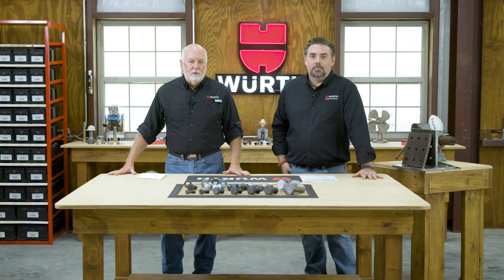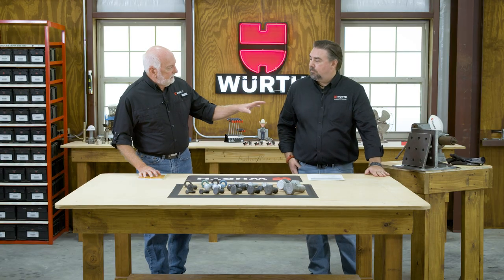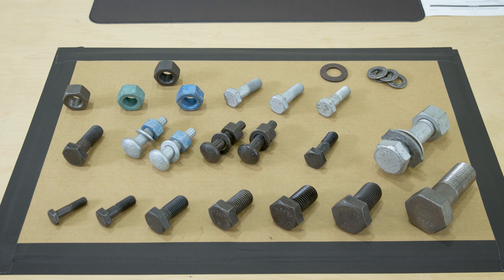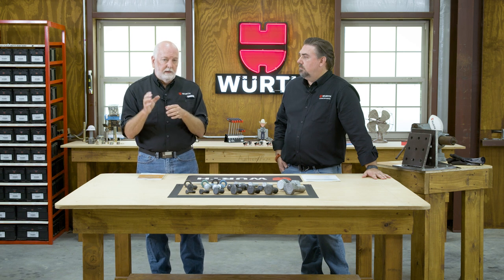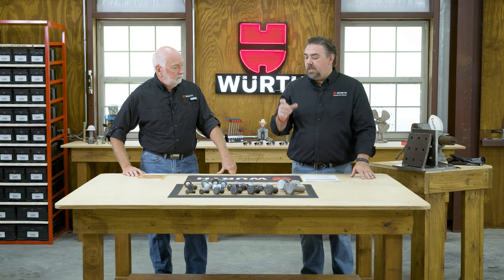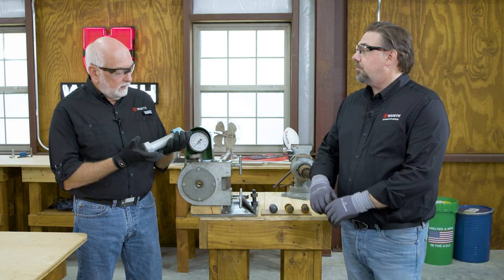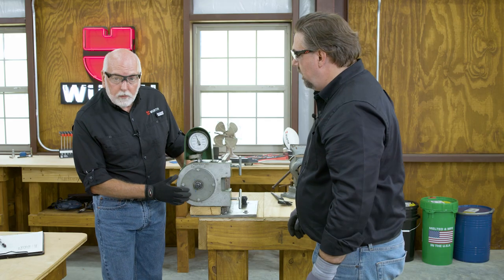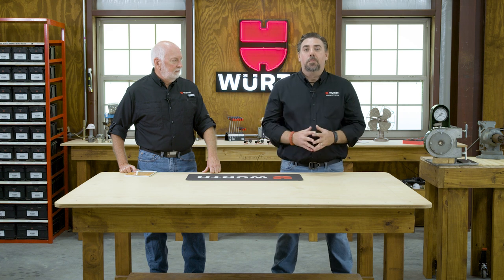Introduction to Structural Bolting | Würth Knowing Episode 16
*CORRECTION: We completed one step in the Skidmore testing out-of-order. For maximum accuracy, match marking should be done AFTER performing the initial snug tightening, but results will be similar (though marginally less accurate) if it is completed snug tightening.

Join Randy and special guest, Chris Tribble from Würth Construction Services, to learn the basics of structural bolting.

Randy and Chris discuss steel member and bolting requirements, as well as demonstrate and explain the importance of Rotational Capacity (ROCAP) testing.